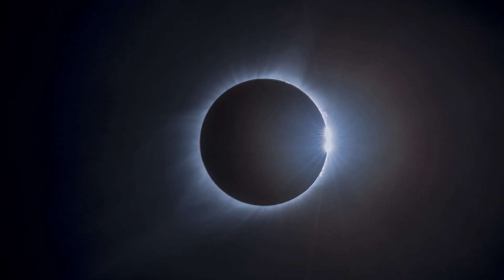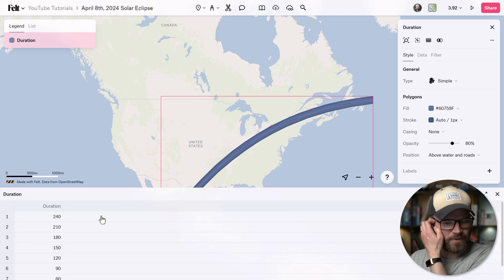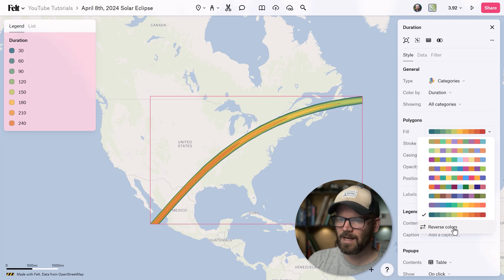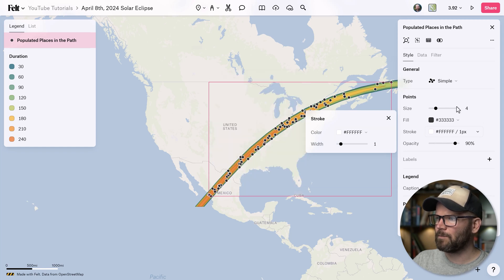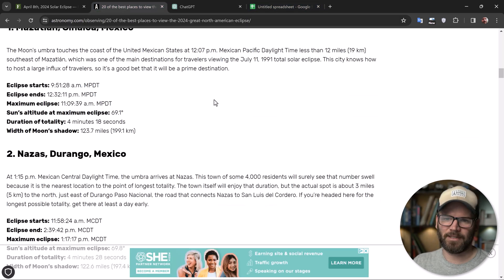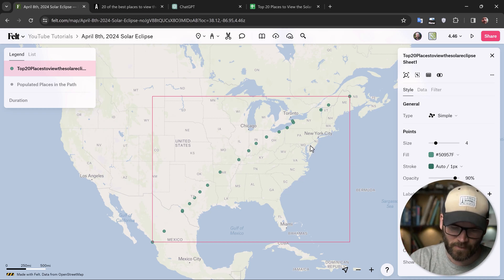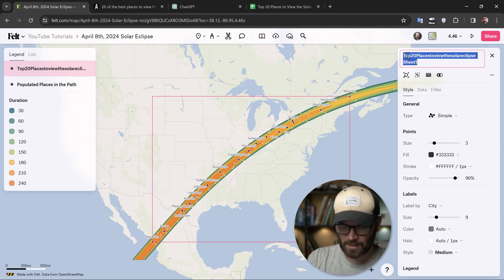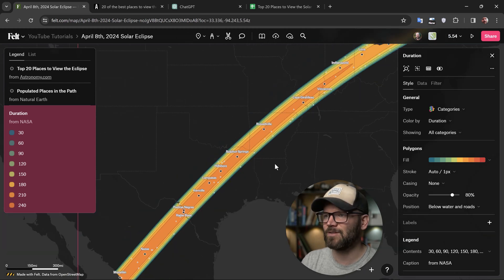Mapping the 2024 Solar Eclipse Path of Totality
This step-by-step tutorial will show you how to map the 2024 Solar Eclipse Path of Totality using data from NASA in Felt. We'll also highlight the top 20 places to view the eclipse, according to Astronomy Magazine.

0:00 Intro
0:20 Get the Data from NASA
1:23 Create a Categorical Visual
3:20 Add Populated Places
3:57 Intersect the Populated Places with the Duration
5:07 Mapping the Top 20 Cities
6:34 Geocode a Google Sheet
9:13 Small Style Tweaks